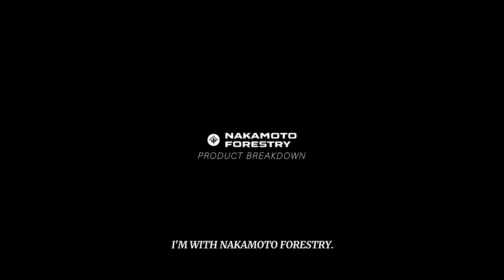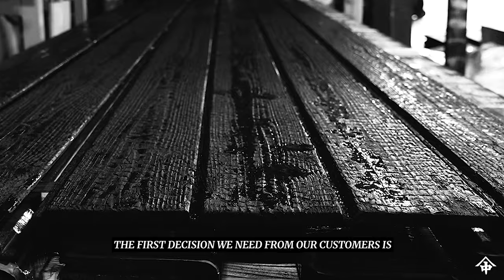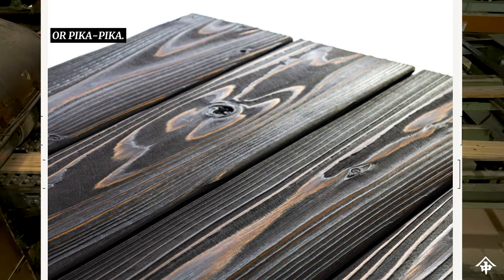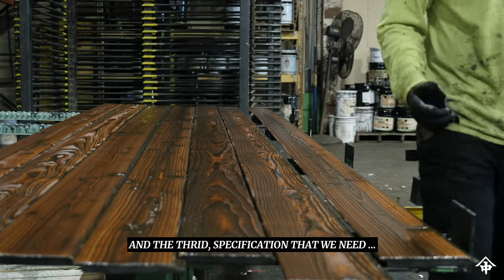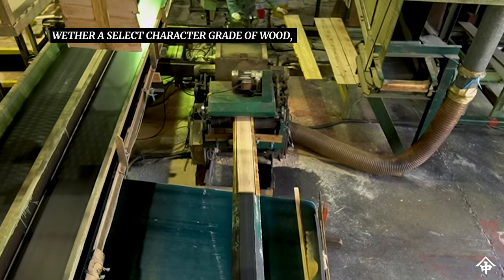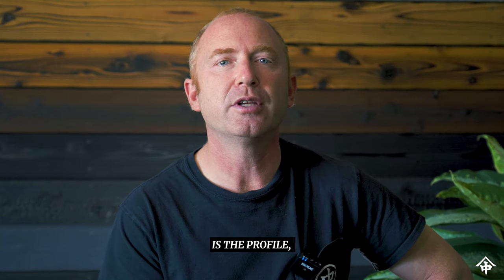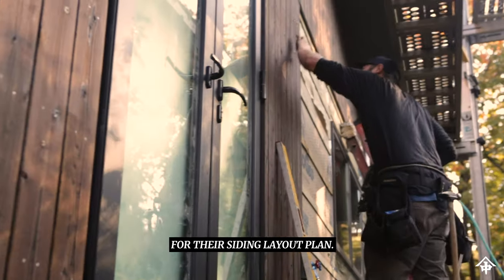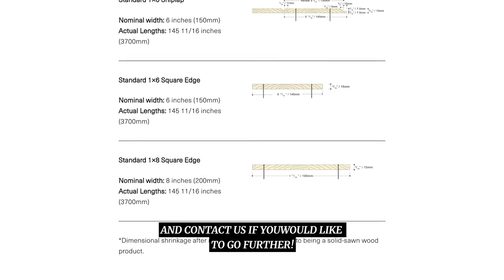How To Select the Best Yakisugi "Shou Sugi Ban" Product for You - Nakamoto Forestry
Watch a quick walkthrough on how to select which of our yakisugi "shou sugi ban" products is best for you! With four surfaces and over 38 finishes to choose from, we're sure you'll leave with something you'll love.

Nakamoto Forestry is the largest producer of yakisugi in the world and has now expanded distribution to North America with inventory in Portland, Oregon.  Our four mills in Hiroshima and Tokushima operate custom automated lines to produce high-grade and affordable product. In Japan, we have owned and managed large tracts of forest for decades, using the logs our harvest teams bring in to mill the most consistent yakisugi cladding available anywhere.  We would like the international community to appreciate that Japan has always had a large domestic forestry industry, one that has ingrained respect for the forest fiber with which we shelter ourselves.

Footage is from our mill in Hiroshima, Japan and our production facility in Portland, Oregon, USA.